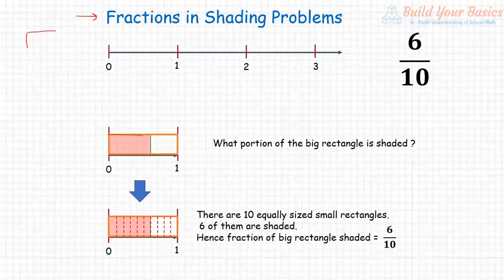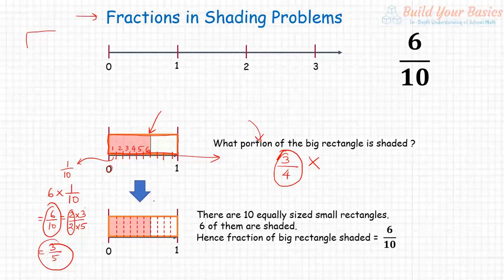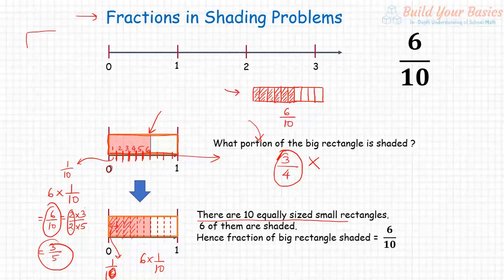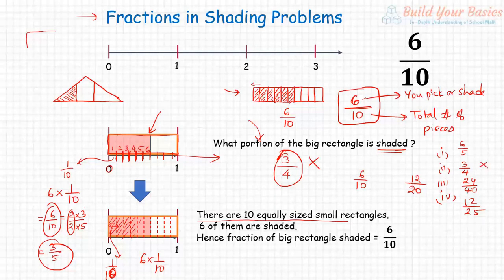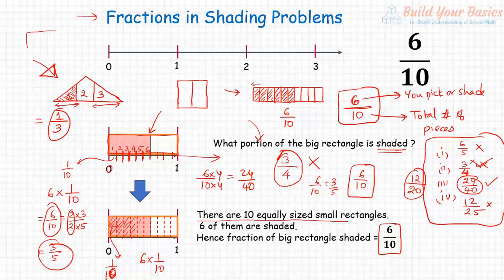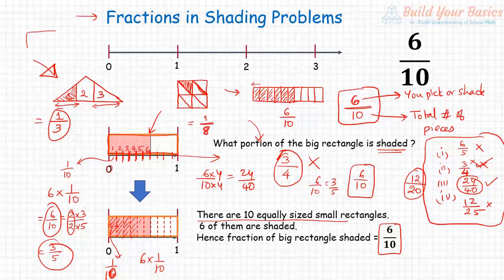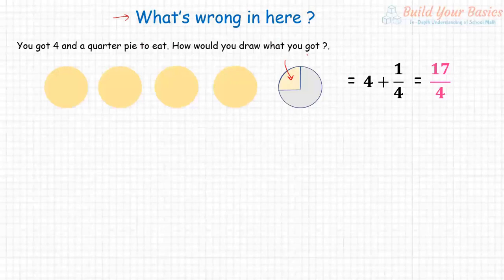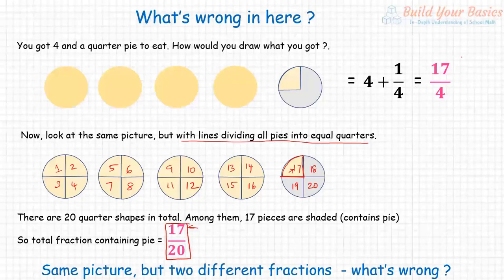Math Olympiad Training - Fractions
Prepare and Participate in various International Math Olympiad Online Exams across the Globe.